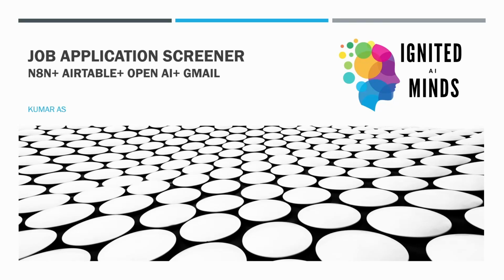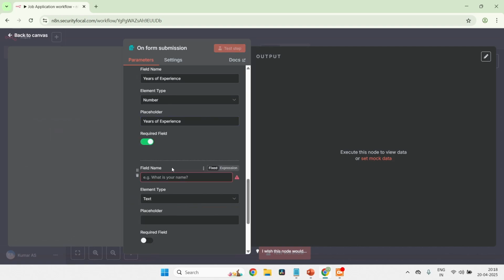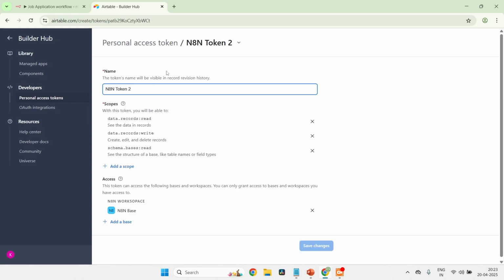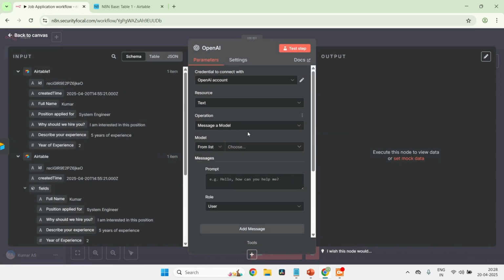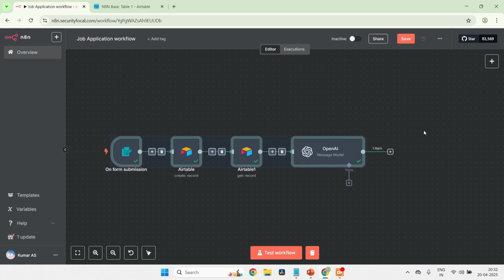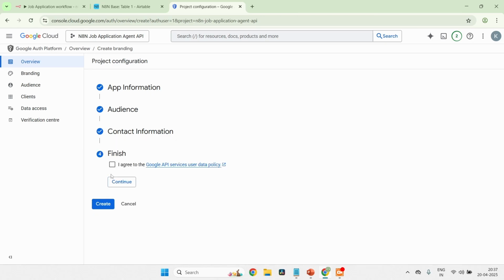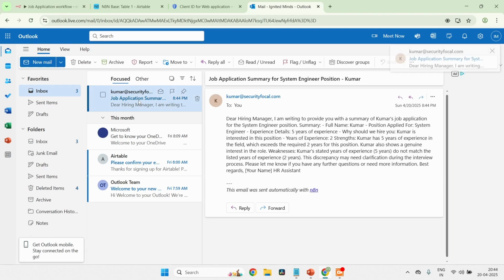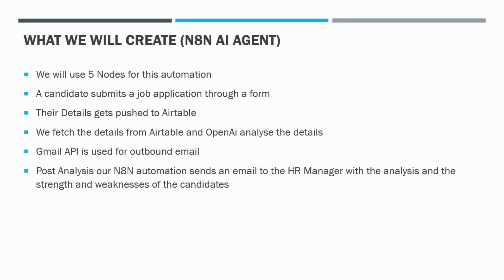🤖 Build an AI Job Application Screener with n8n | No Code, ChatGPT + Gmail Integration!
Tired of manually going through job applications? In this no-code tutorial, you'll learn how to build your own AI-powered Job Application Screener using n8n, ChatGPT, and Google Mail API – without writing a single line of code! 💻🤯

✅ What you'll learn in this video:

How to trigger a workflow when a new application is received

How to use ChatGPT to summarize applicant data

How to send smart email notifications to your HR team using Gmail

All using drag-and-drop nodes inside n8n!

OpenAI ChatGPT (for AI summaries)

Google Mail API (to send automated emails)

Airtable (for storing applicant data – optional)

This is perfect for startups, HR professionals, solopreneurs, and students who want to see AI in action without any coding background.

👇 Drop a comment if you want the full n8n workflow JSON!